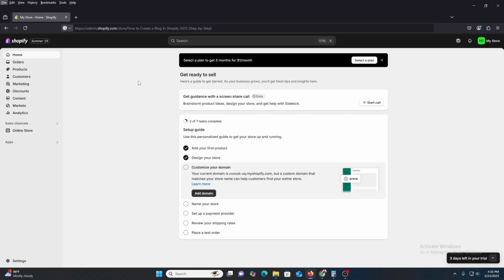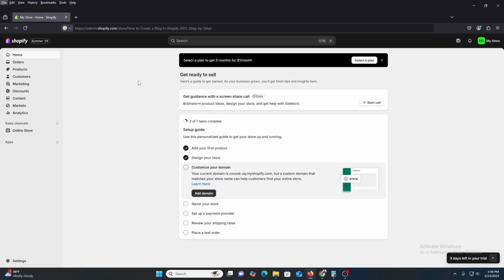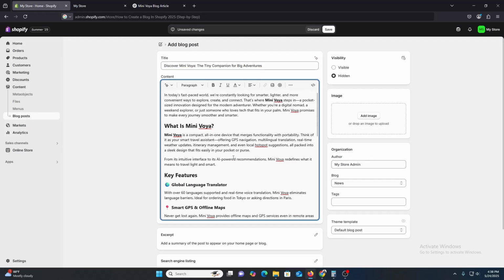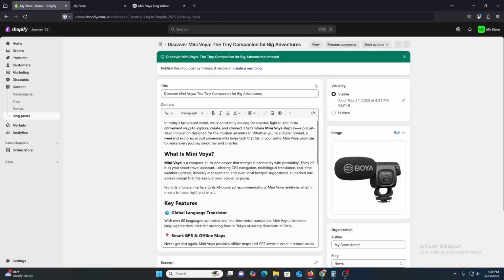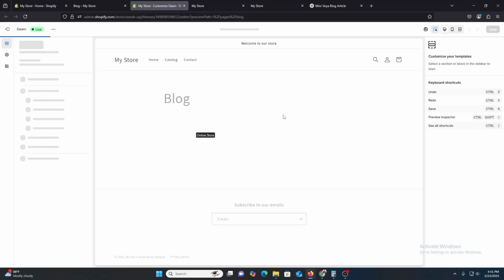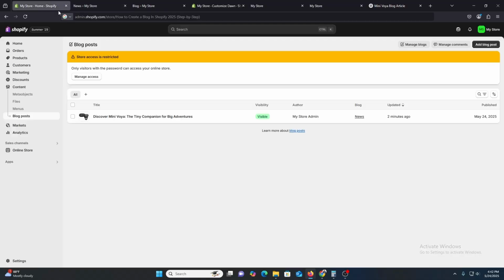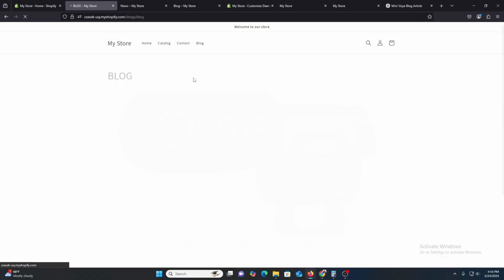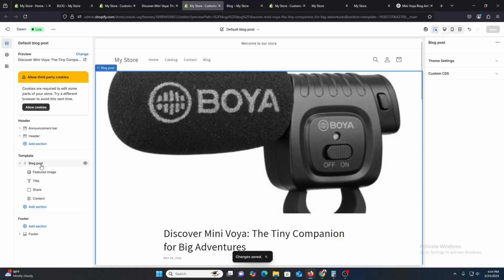How to Create a Blog In Shopify (Step by Step Guide - 2025)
How to Create a Blog In Shopify
In this video, How to Create a Blog in Shopify Step by Step, you’ll learn everything you need to start a professional blog on your Shopify store, from setting up your blog page to customizing posts and optimizing for SEO. Whether you're building a Shopify blog for marketing, content creation, or boosting online visibility, this tutorial covers each step clearly and easily so beginners can follow along confidently.